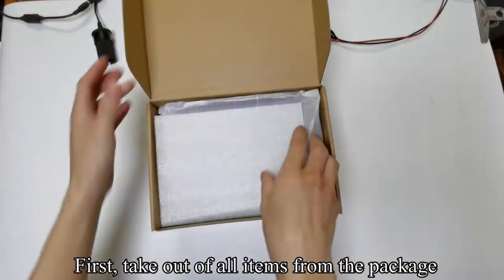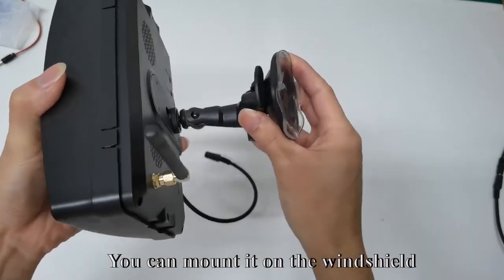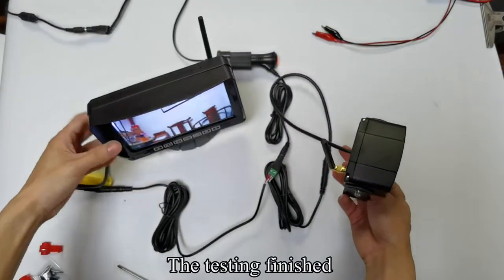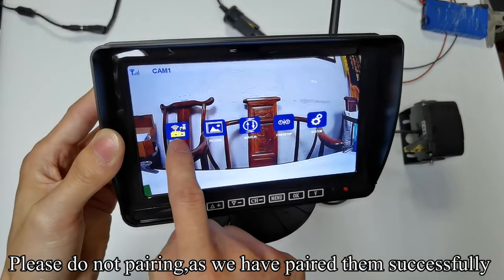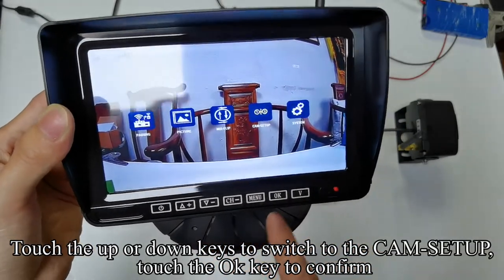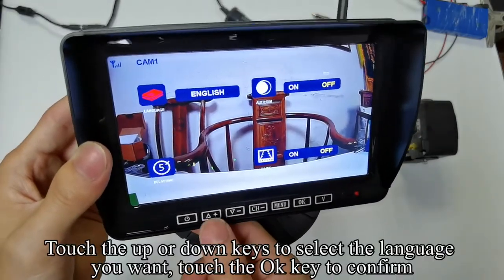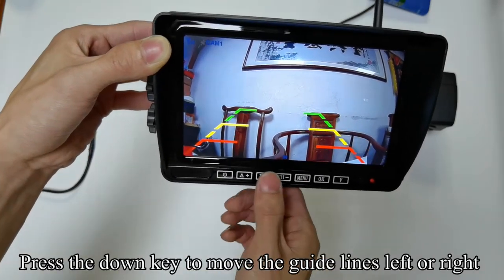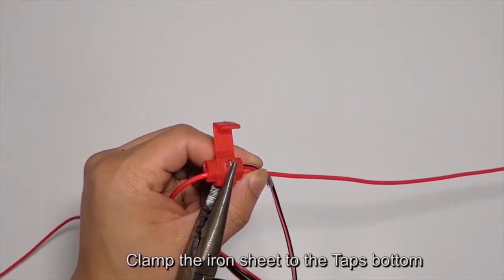Yakry Y31 7 Inch Monitor Digital Wireless Backup Camera for RVs,Trucks,Campers,Trailers,Motorhomes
Please buy this product at the
Yakry Y31 7 Inch Monitor Digital Wireless Backup camera with monitor system for RVs,Trucks,Campers,Trailers,Motorhomes